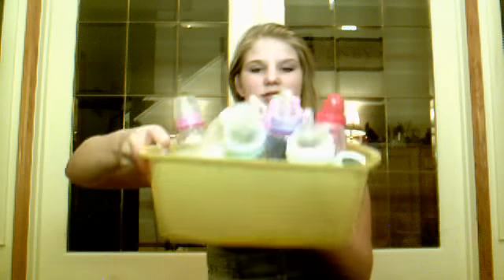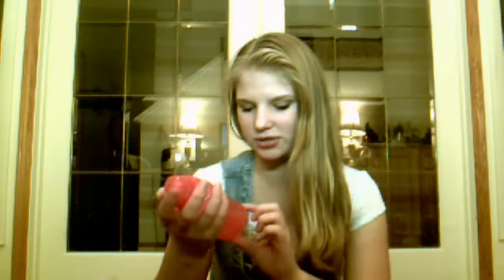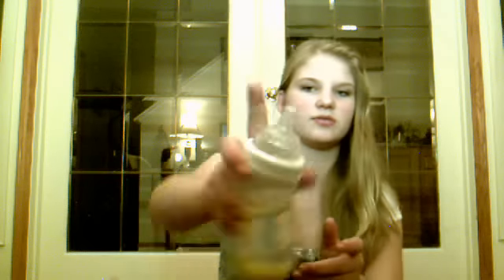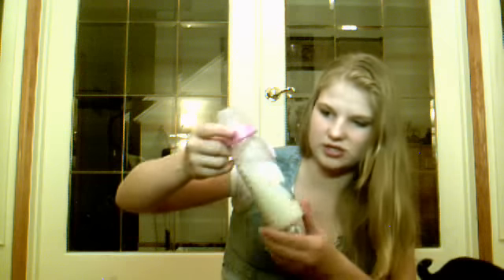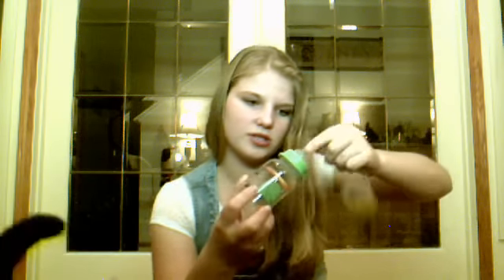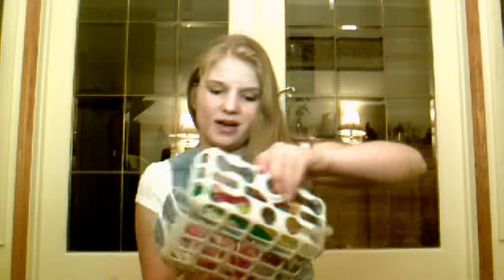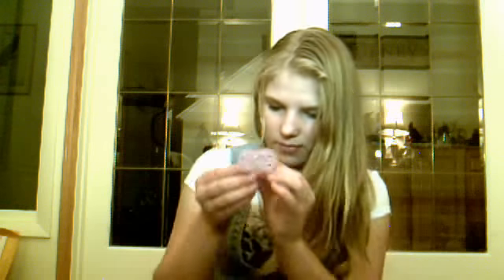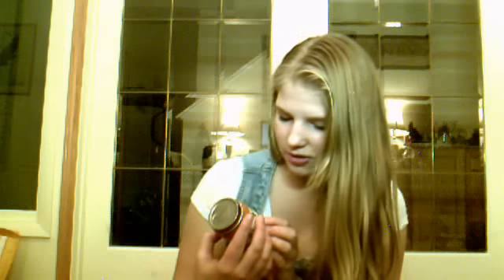Reborn bottle and pacifier collection!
I know I don't have alot compared to some people but i'm really thankful for what i have. Thankyou so much for watching and have a very merry christmas and holidays :)